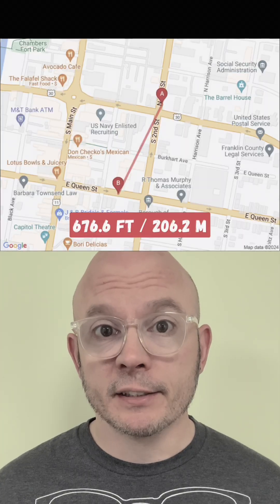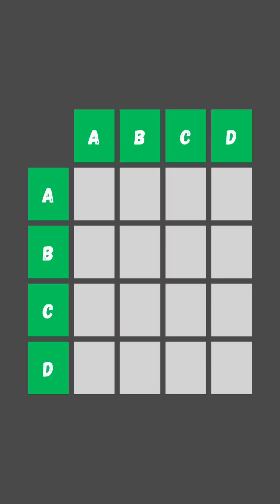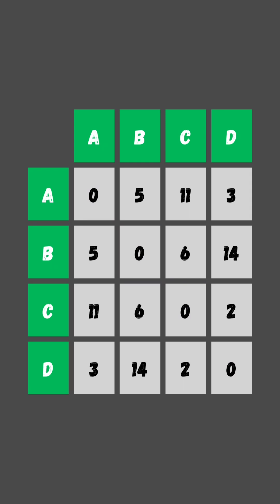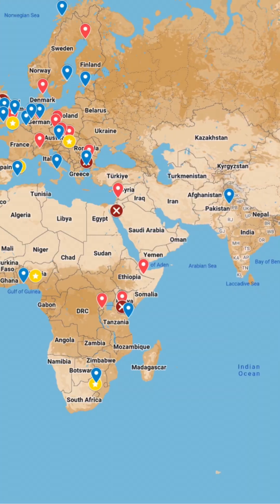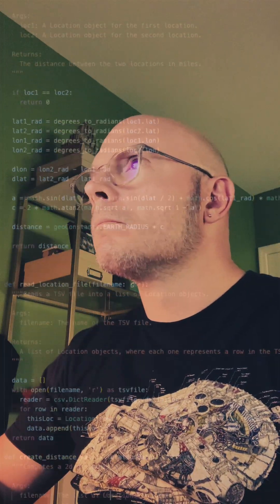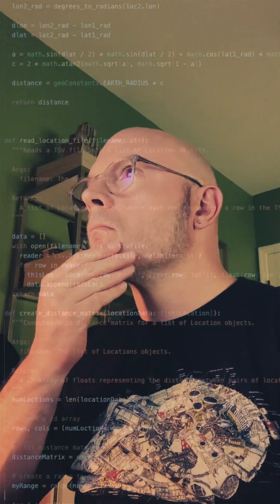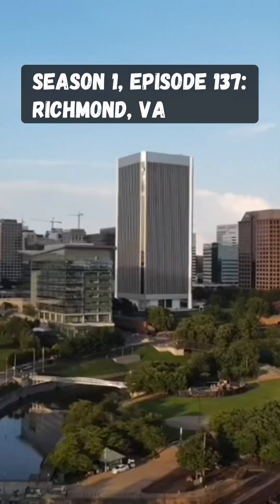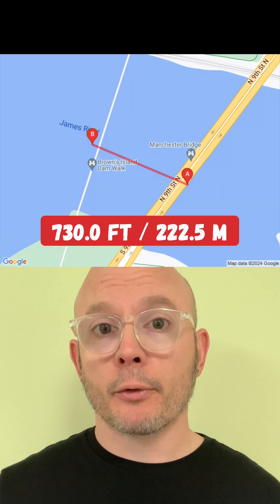The two FARTHEST locations I've found?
Ok, so the other day I told you guys about the two locations that I have found so far that are CLOSEST to each other. And that, of course made people wonder about which locations are the FARTHEST from each other.

So I had to figure it out!

This video includes all sorts of nerdery, including calculating distance matrices, using python to process the data, and (what I think is) a cool 3D visualization in Google Earth.